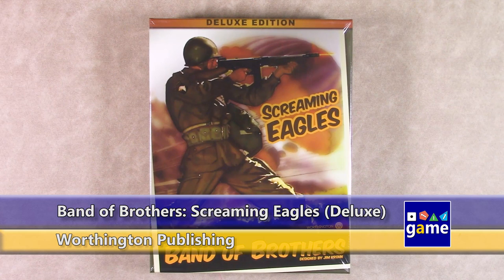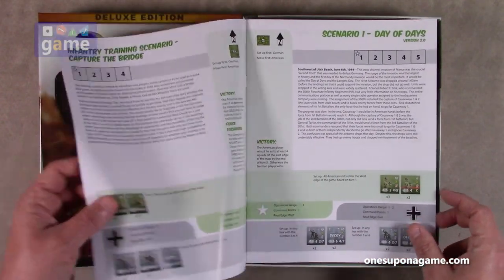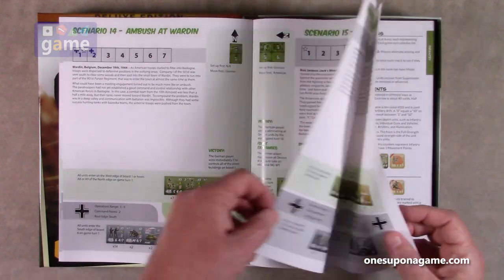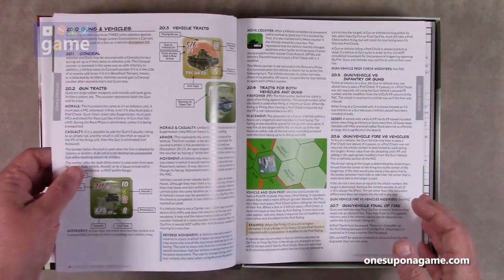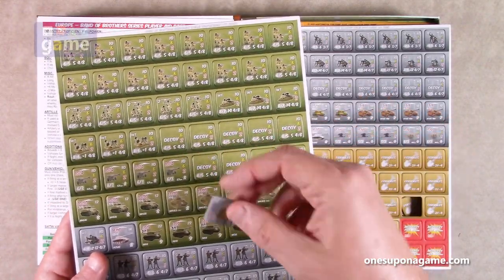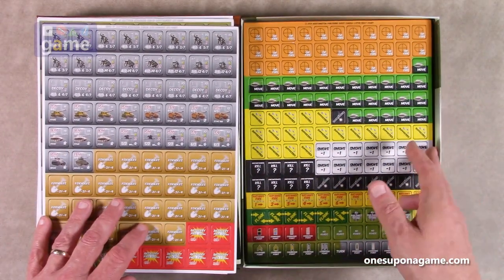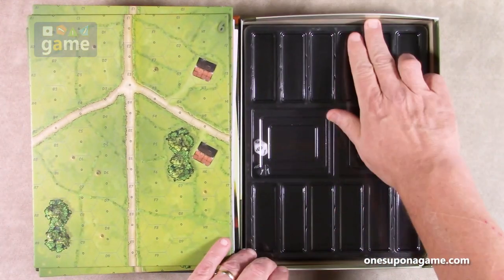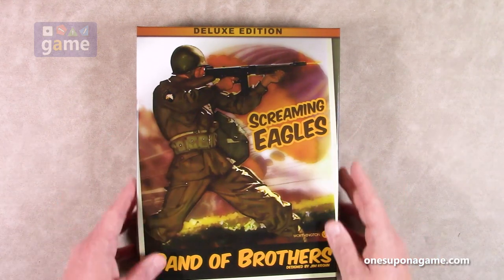Band of Brothers: Screaming Eagles (Deluxe Edition) || unboxing